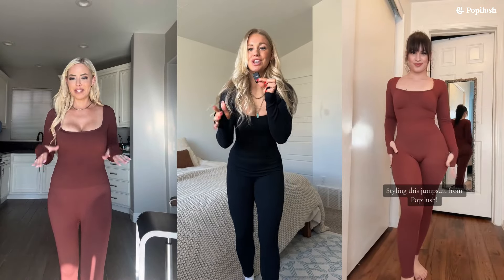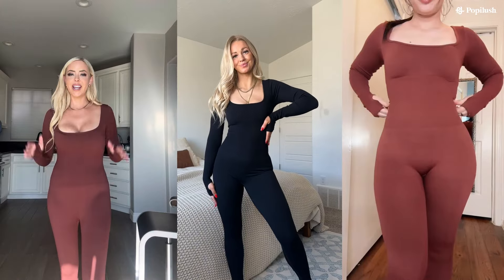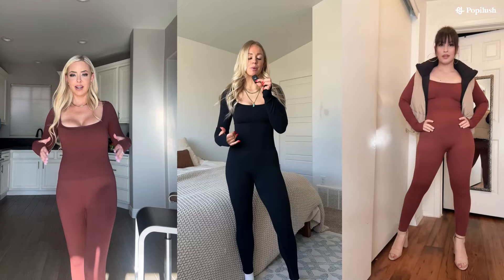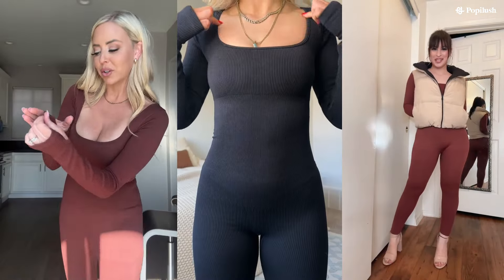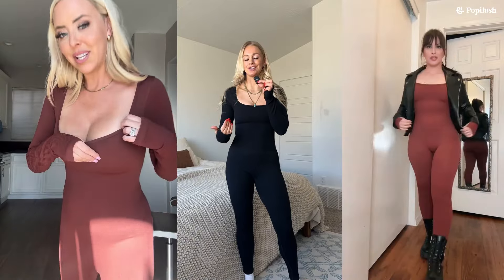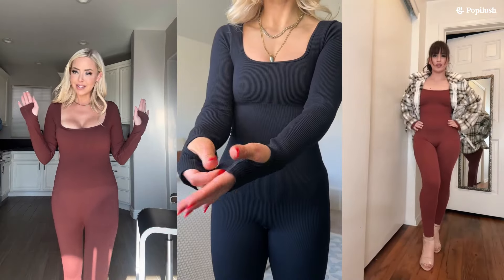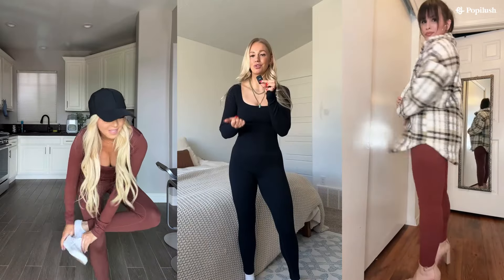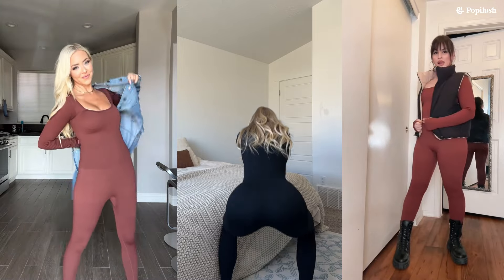Shapewear Seamless Thumb Hole Long Sleeve Jumpsuit